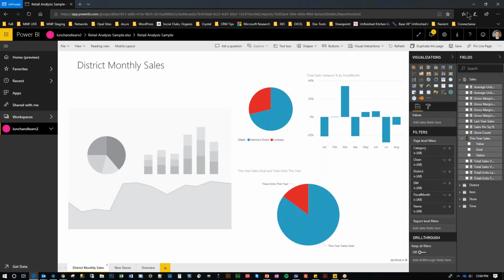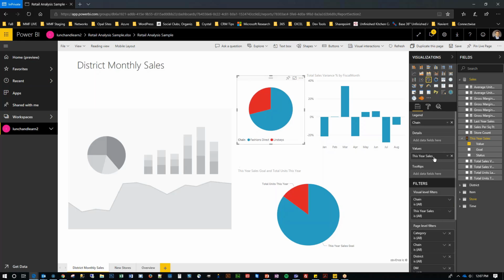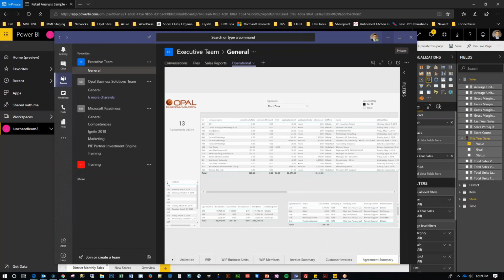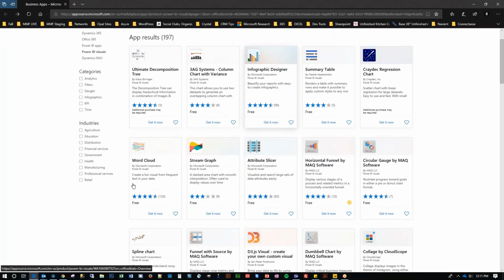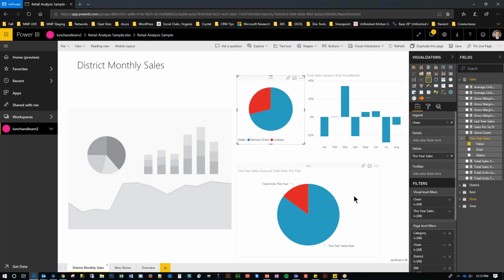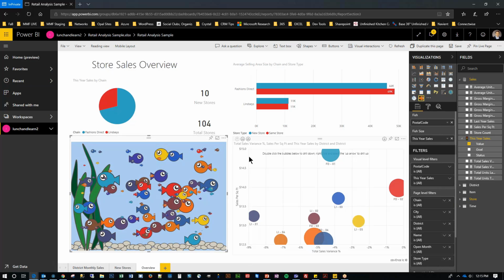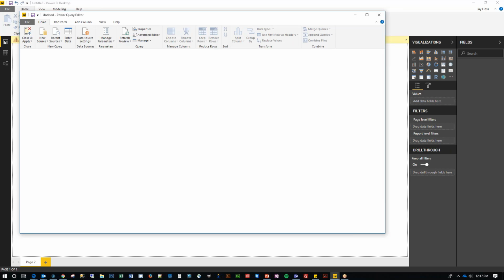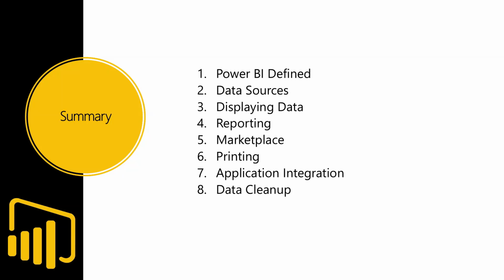Power BI Miscellaneous